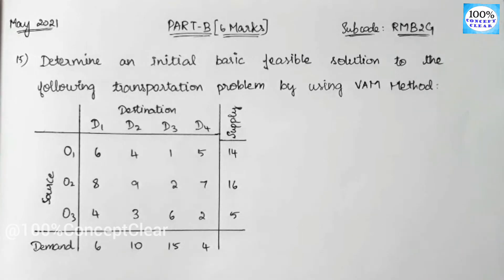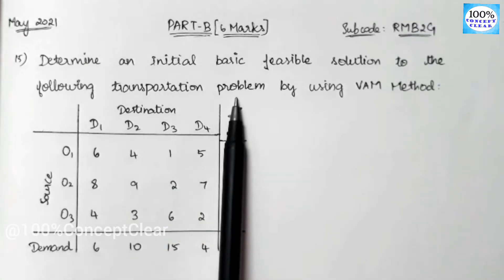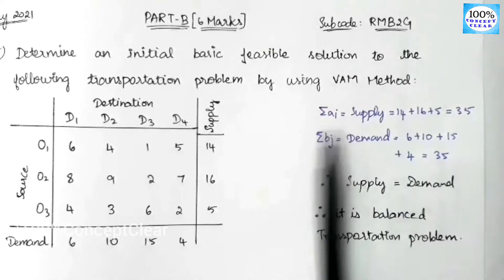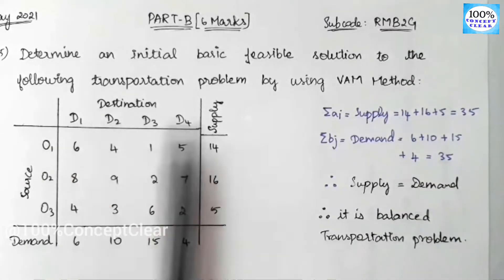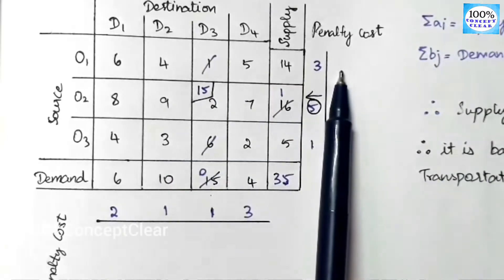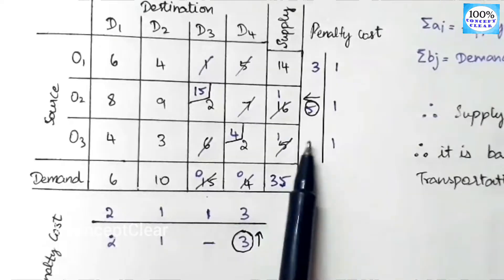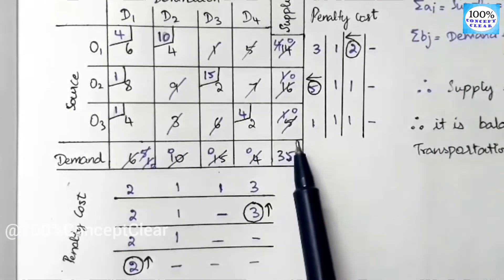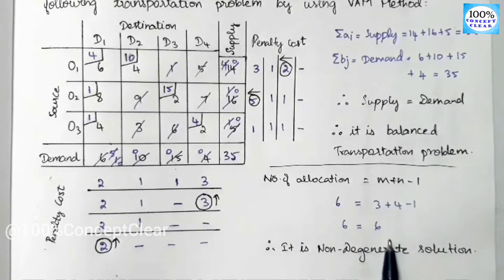Madras University IDE | MBA 2nd Sem | RMB2G | MAY 2021 - Part B - 15 | Operational Research | Tamil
Hello Everyone !!!

In this video, I have solved MBA 2nd Semester, Operational Research (RMB2G) Previous year May 2021, Ques. Paper.
From this, Part-B, Sum no.15 - Vogel's Approximation Method (VAM Method) or UV Method - Transportation Problem is solved in this video.